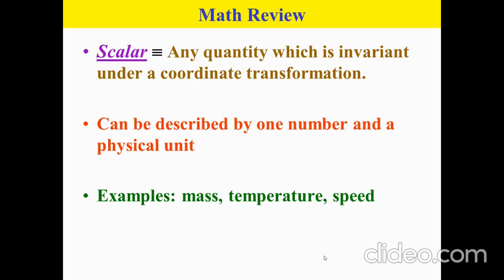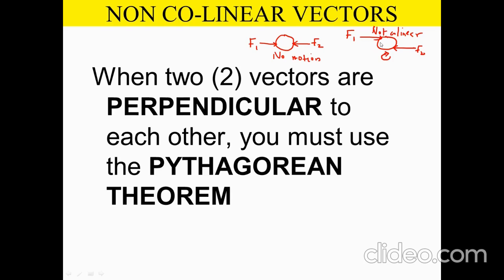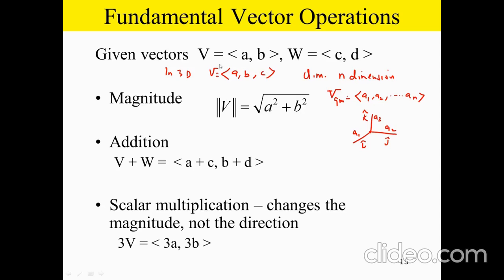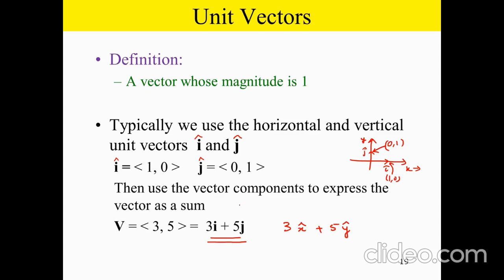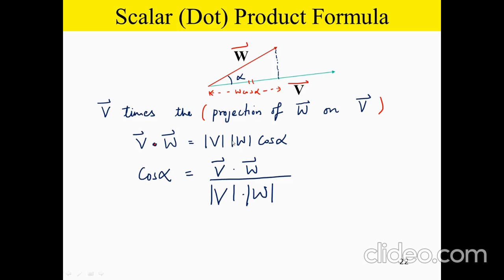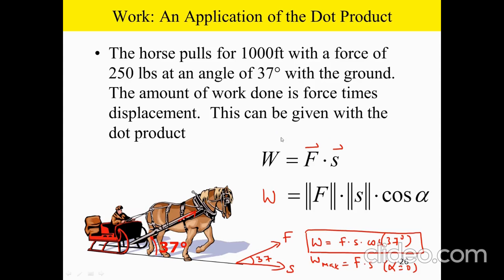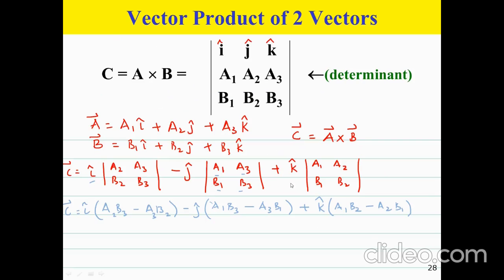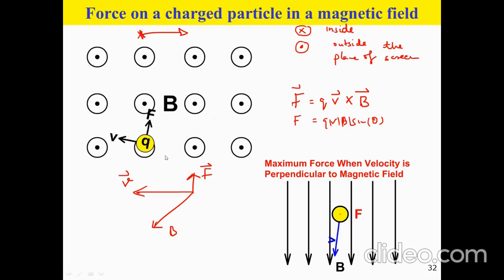Foundation physics lecture 2, Vectors review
Review of Vectors, Dot and Cross product.
Foundation Physics is an introductory  bridge course for students entering the bachelors degree program at Quantum University. These lectures are compact versions of discussions of topics held in class.

 Lenovo Yoga

Camera Used For This Video:** smartphone

Screen Recording done using screencastify and Screencastomatic

Lighting - None

Editing Software**
ShotCut